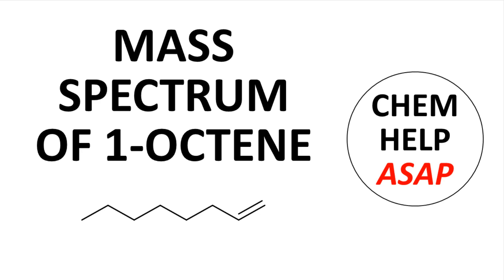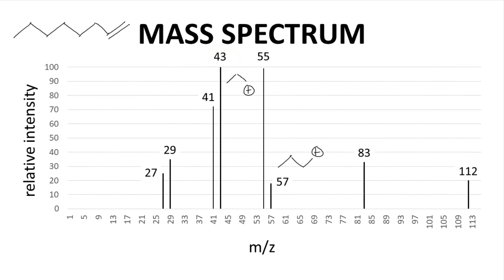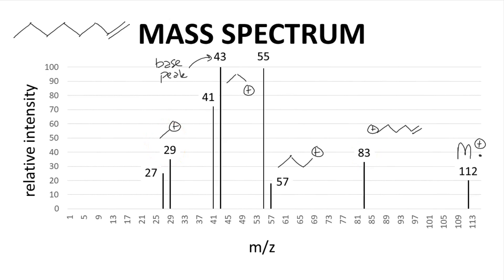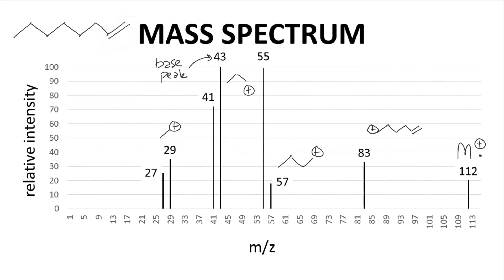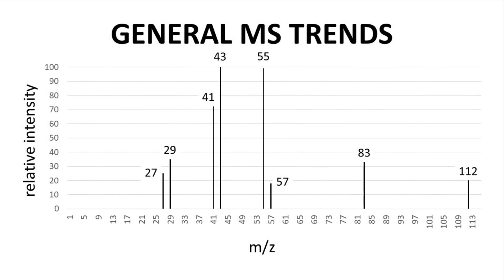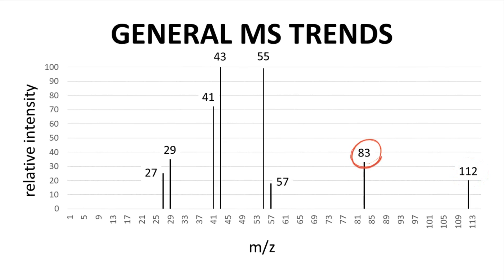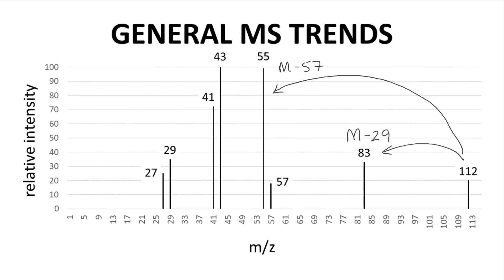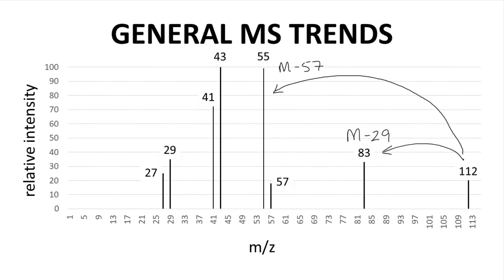mass spectrum & fragmentation of 1-octene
The mass spectrum of 1-octene shows the parent ion with a nominal mass of 112.  A fragment with m/z of 83 reflects loss of an ethyl radical (M-29).  The peak at m/z 57 is a common indication of a butyl cation.  m/z 43 is a propyl cation.  m/z 29 is an ethyl cation.  The spectrum shows a set up peaks that are lighter by 2 from the peaks at 57, 43, and 29.  These additional peaks (55, 41, and 27) involve fragments that are two mass units lighter because the cation includes the alkene side of the molecule (missing two hydrogens to form the alkene).  The spectrum shows the general trends that an even mass parent ion gives rise to fragments of odd mass.  Were the parent ion odd, then its fragments would generally be even in mass.